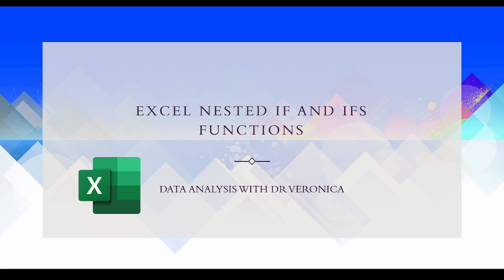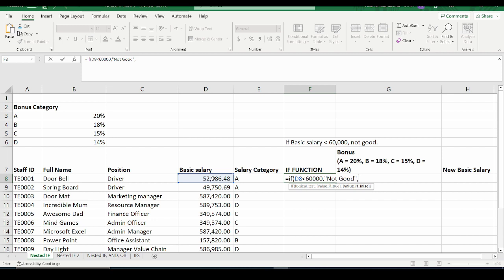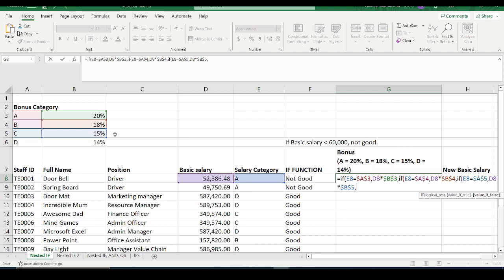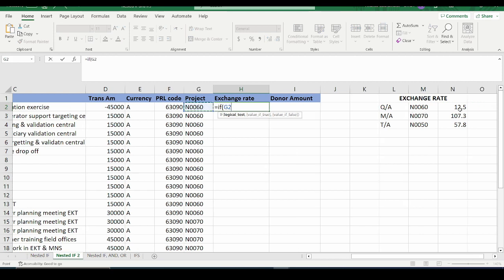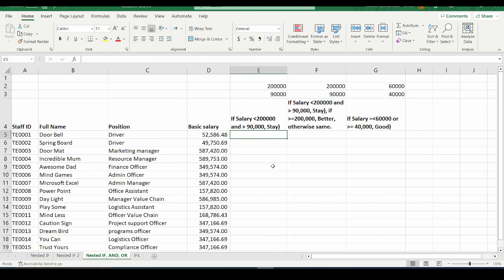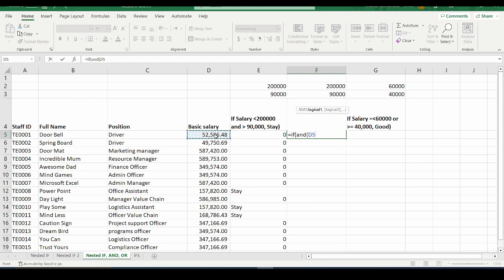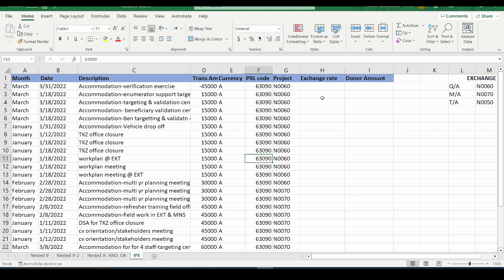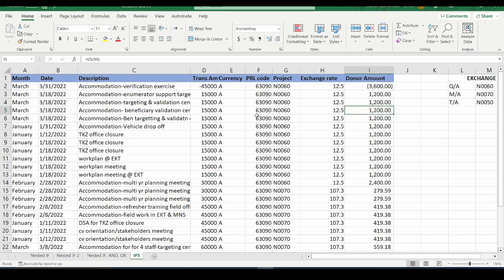Excel Nested IF, AND, OR, and IFS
The Excel IF function is a wonderful function that returns a specified value if the logical test is true, and returns another value when it is false. Nesting the Excel IF function allows for greater flexibility as many conditions can be tested at the same time. Nesting the IF function with the AND and OR functions allows for even greater flexibility. The practice file can be downloaded from this
Learn to use the Excel IF function.
Learn to nest the Excel IF function with other IF functions, with examples.
Learn to nest the Excel IF function with the AND function, with examples.
Learn to nest the Excel IF function with the OR function, with examples.
Learn to use the IFS function (only available for Microsoft 365, Excel 2019, and Excel 2021 versions).